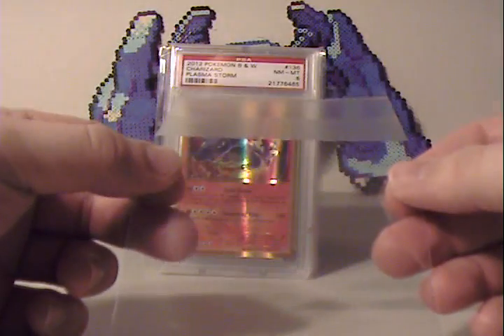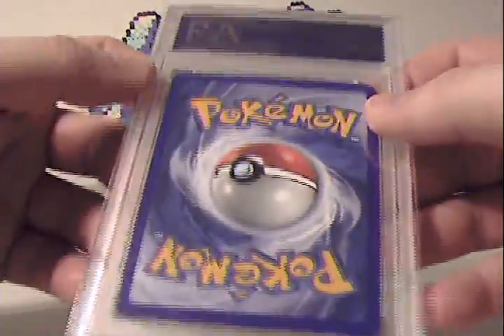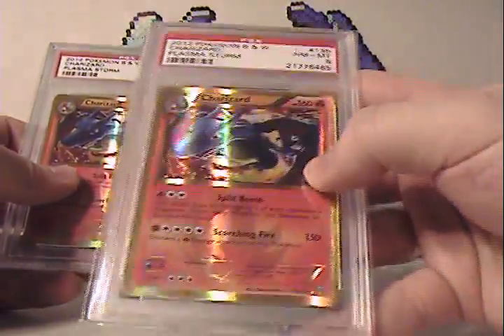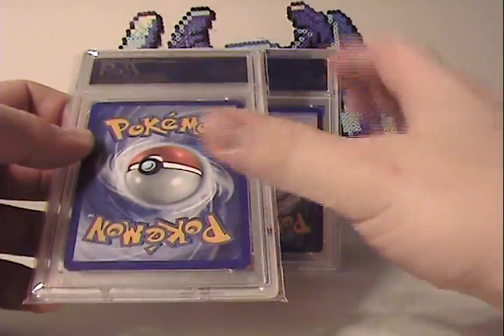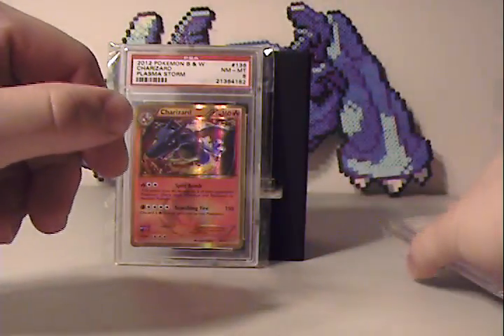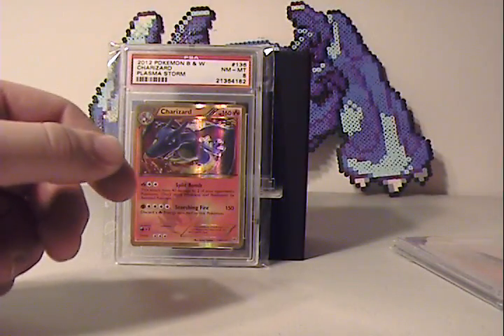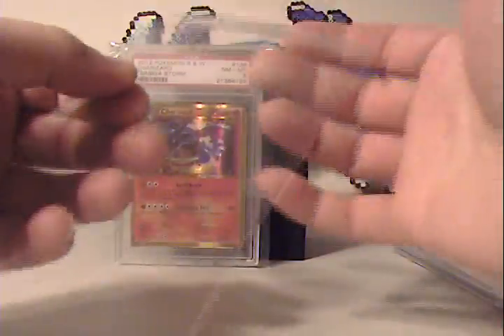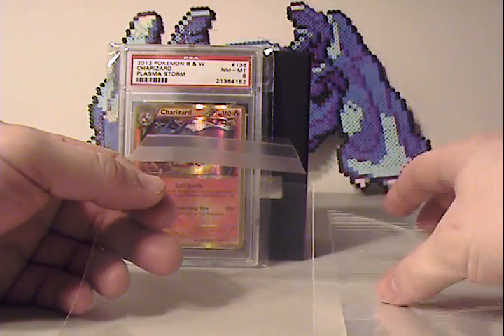Review: Perfect Fit Innovation Sleeves (PSA Custom Fit)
* UPDATE *

Just a few short days after this video went live, Perfect Fit Innovations have changed several aspects about their sleeves, as well as pricing and bulk options:

- Pricing I give in video (based off of PFI's website) are in Canadian dollars, US prices are actually lower.

- Packs are now available in both 50 AND 75 card increments.

- Price for 75 sleeves currently run ~ $6.80. SHIPPING INCLUDED

- Price for 150 sleeves currently run ~ $12.60. SHIPPING INCLUDED

- Bulk options are available by way of direct contact/email with web site.

- Resealable strip will fall below the back label.

Today I look at several soft sleeves available on the market, including a couple of custom fit PSA sleeves.

Ebay listing for UK soft sleeves

From what I have found, the PFI sleeve works quite well for what it is designed to do. Providing a custom fit with optimal clarity, at a decent price.

I also highly recommend taking a look at PFI's line of toploader sleeves and video game cartridge protectors. More reviews on PFI to come!

- SS